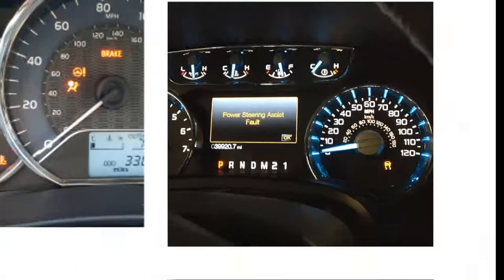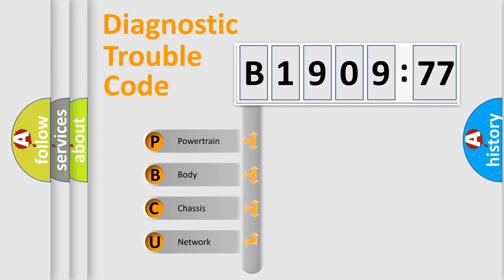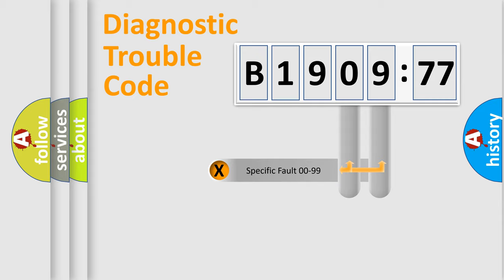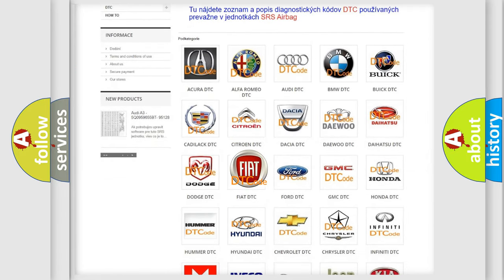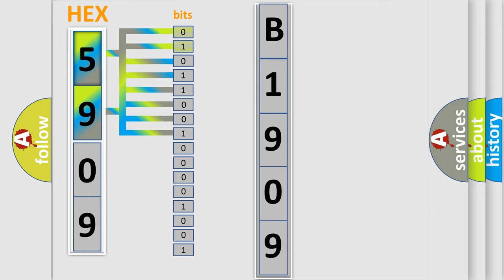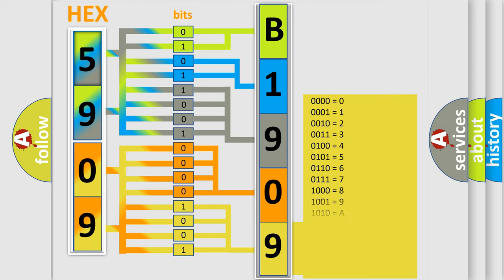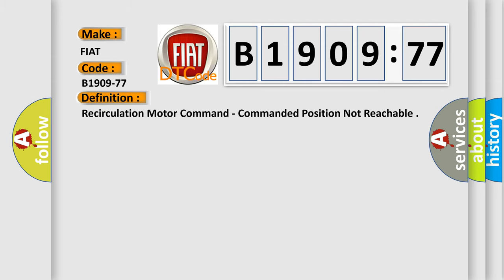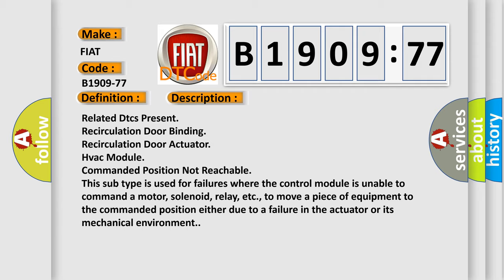DTC Fiat B1909-77 Short Explanation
Contents:
0:21 Basic DTC analysis according to OBD2 protocol standard.
1:48 Insight into programming
2:58 A diagnostically understandable description of the Diagnostic Trouble Code
3:05 Basic error definition

Make:
FIAT
Code:
B1909-77
Definition:
Recirculation Motor Command - Commanded Position Not Reachable
Cause:
Related Dtcs Present
Recirculation Door Binding
Recirculation Door Actuator
Hvac Module
Failure Type: